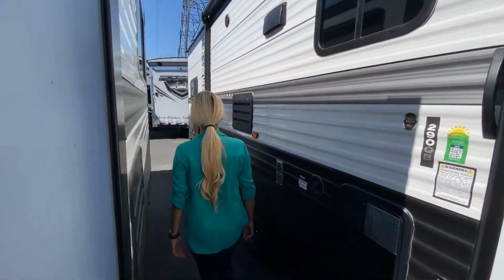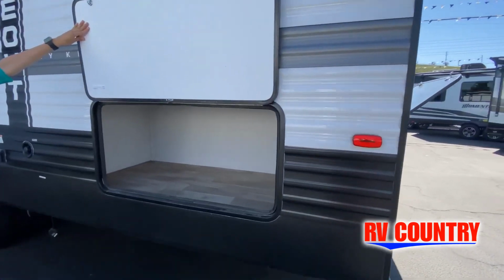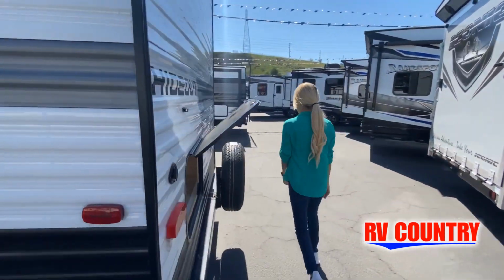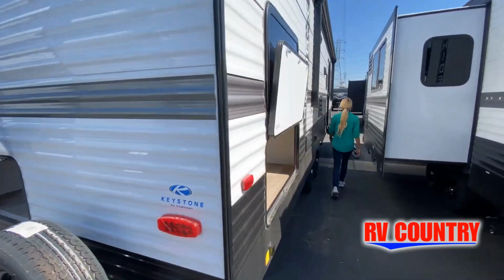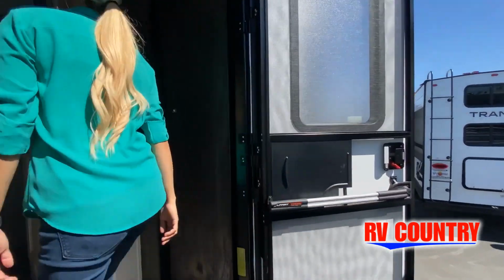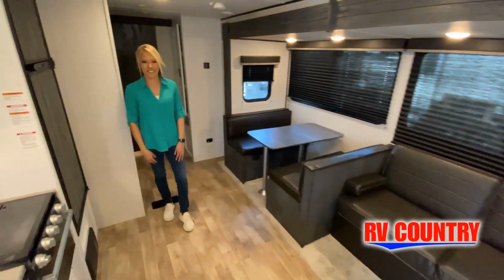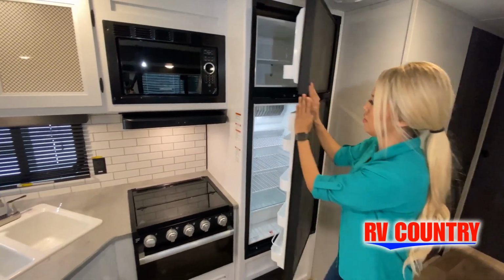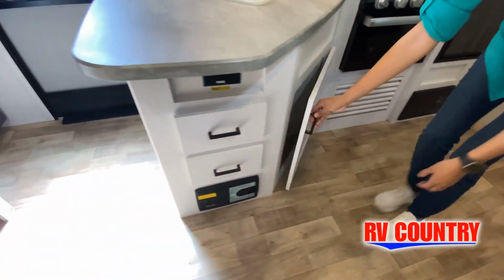Keystone RV-Hideout-290QB - by RV Country of Fresno CA, Mesa AZ, Fife WA, Mt. Vernon WA, Coburg OR,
Keystone RV-Hideout-290QB - by RV Country of Fresno CA, Mesa AZ, Fife WA, Mt. Vernon WA, Coburg OR, Laughlin NV
Keystone Hideout travel trailer 290QB highlights:
Private Bunkhouse
Wrap-Around Storage
Jackknife Sofa
Laundry Chute
Private Bedroom
With this Hideout travel trailer, you will have tons of exterior storage! There is a wrap-around storage around the back, and the front has a pass-through storage compartment for even more gear. When you're inside, you'll also notice that you have quite a lot of space to keep items in the bunkhouse closet, kitchen pantry, 10-cubic foot refrigerator, and bedroom closets. The large slide creates more living space, and the central vacuum helps you clean up spills when they happen. This trailer has been prepped for a fireplace, and you can also add an optional 40" HDTV if you wish.
The Keystone Hideout travel trailer, fifth wheel, and destination trailer will be just what the doctor ordered for a stress-free holiday at your favorite campsite! There are a few exclusive features that you'll only find on a Keystone product, like the color-coded unified wiring, the preparations for 4G LTE and Wi-Fi, the Tuf-Lok™ thermoplastic duct joiners, the in-floor heating ducts, and the Tru-fit™ slide construction. Each model has a power awning for some shade in the afternoon, and the tinted safety glass windows will prevent the harmful UV rays from getting inside. You'll also have blackout night shades that you can close when you want privacy, and the SolarFlex 200 is a solar power system that will refill your battery to operate onboard 12V systems with just one day of peak sun exposure.